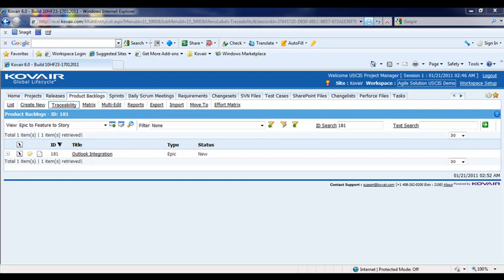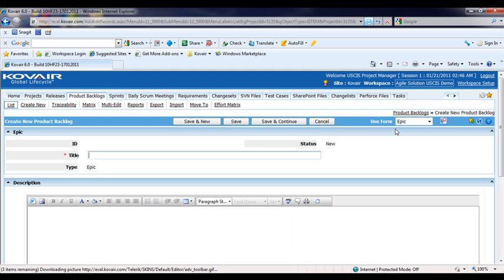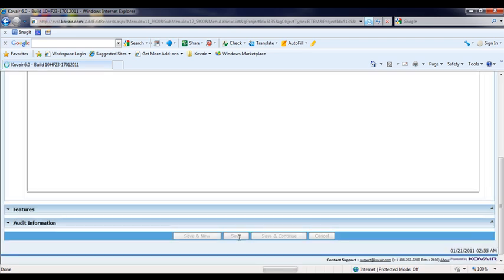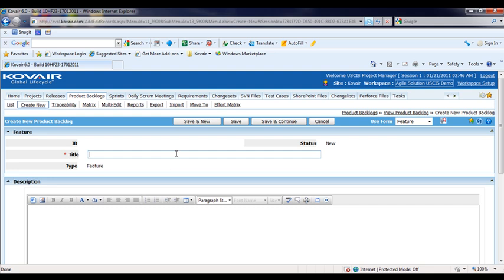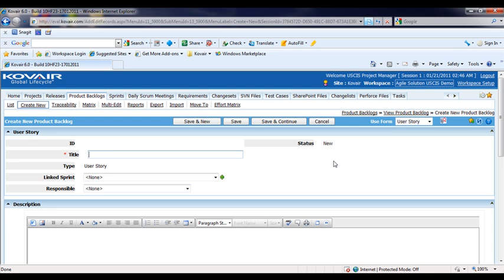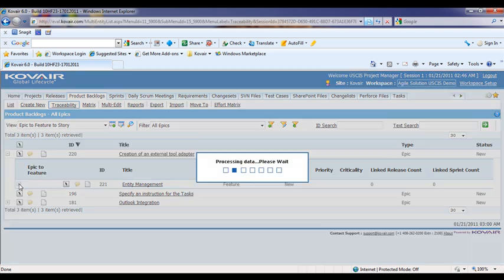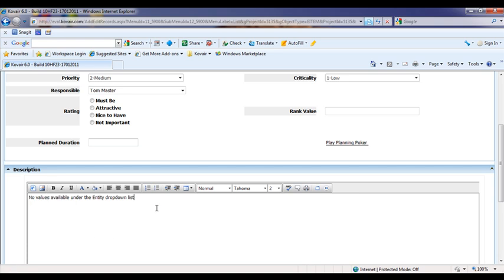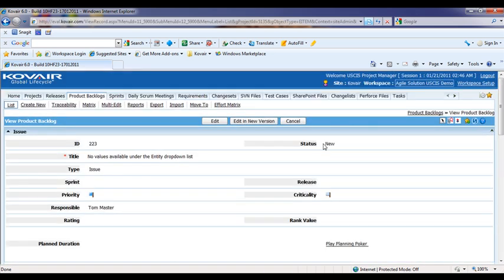How to create different kind of Product Backlogs tracked in Kovair Agile Solutions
Backlogs: The Backlog Items are assigned to different users independent of their locations. Kovair Agile Solution being 100% browser based, any user can access it from anywhere, anytime.

This webinar briefs about how to create different kinds of Product Backlogs -- Categorized as Epic, Features, User stories that are tracked in Kovair Agile Solutions.